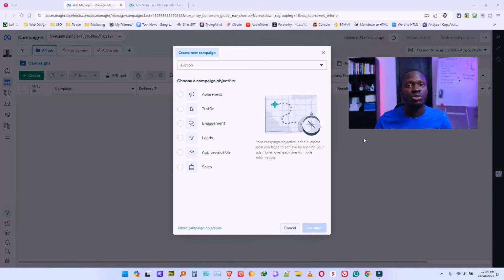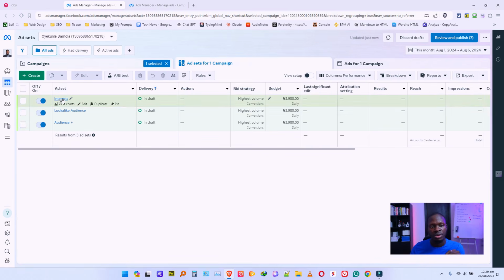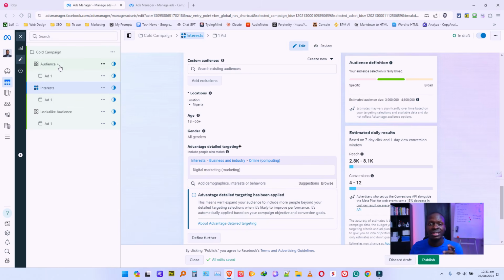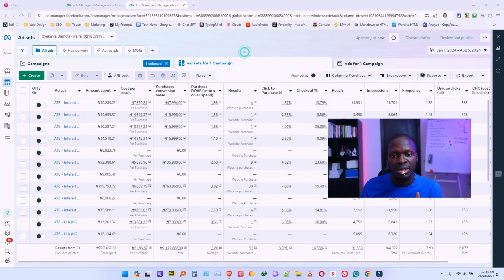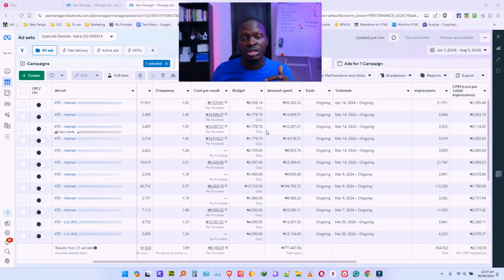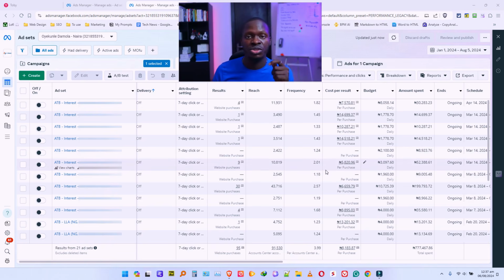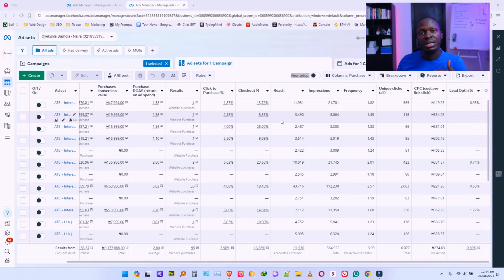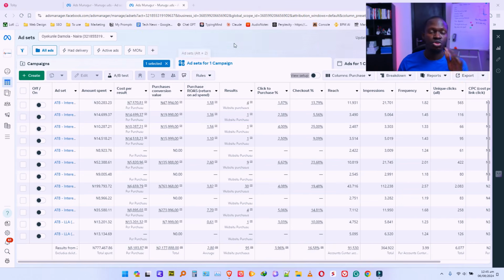Advanced Facebook Ads Tactics 2024 | How to Target, Optimize & Maximize Ad Campaign Performance!📈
Use these cutting-edge tactics to transform your ad performance in 2024!

In this video, I’ll walk you through the advanced Facebook Ads tactics that will help you target, optimize, and maximize every campaign you run. Whether you're struggling with conversions or just want to fine-tune your strategy, these tips are your key to unlocking better results.

We'll look into how to run Facebook ads that actually work, from the latest targeting strategies to common advertising mistakes you must avoid. If you've ever wondered why your Facebook ads aren’t converting or how to boost sales and get more leads with Facebook ad campaigns, this tutorial is packed with actionable insights you won’t want to miss. I’ll show you the best strategies for Facebook ads in 2024, so you can stay ahead of the competition.

Learn how to optimize Facebook ads for maximum ROI, improve your ad results, and discover the secrets to maximizing Facebook ad performance. Whether you're a seasoned marketer or a beginner, this video will provide the strategies and solutions you need to succeed. Don't let your ads go unnoticed! Start maximizing your Facebook ad potential today!

CHAPTERS:

00:00 - Intro
01:12 - Best Ad Objective
02:54 - Effective Ad Campaign Structure
06:24 - Testing Multiple Audiences
08:22 - Click-Through Rate & Ad Frequency
10:37 - Reasons Ads Fail
11:12 - Maintaining Winning Campaigns
13:18 - Importance of Ad Tracking
15:35 - Targeting Techniques